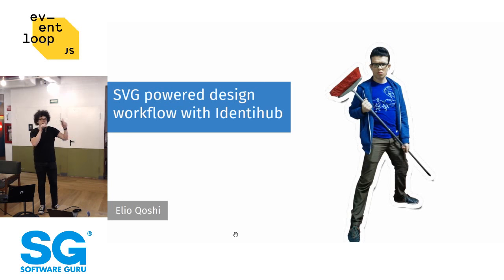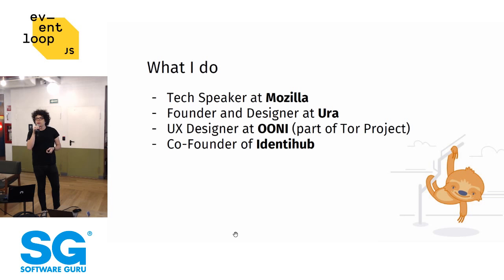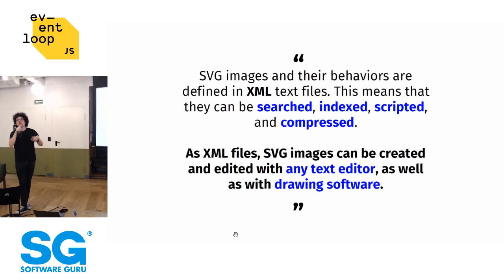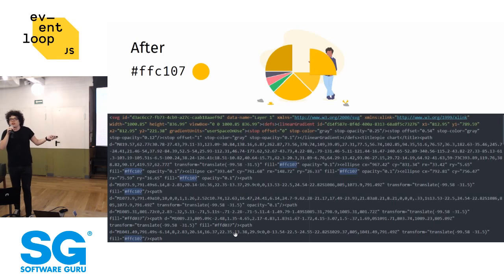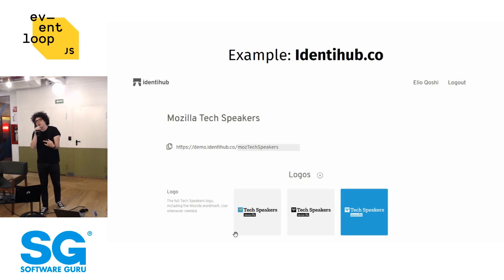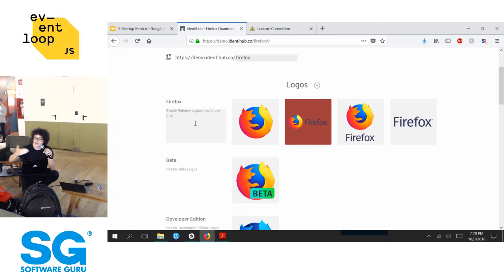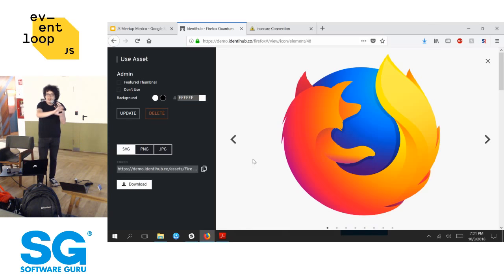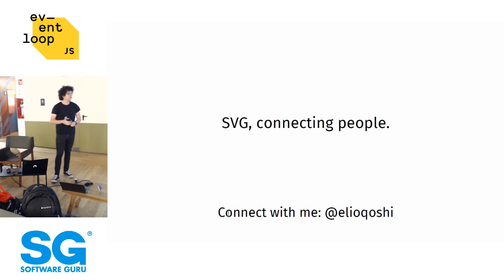Eventloop oct 18 | SVG powered design workflow with Identihub - Elio Qoshi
La comunidad de JavaScript de la Ciudad de México es una organización sin fines de lucro con el objetivo de elevar la competitividad técnica de la ciudad con base en la colaboración y el compartir experiencias de carácter profesional.